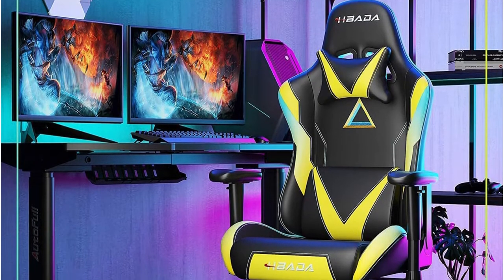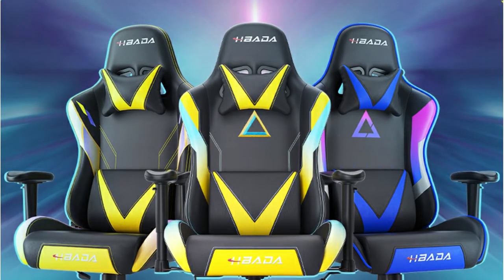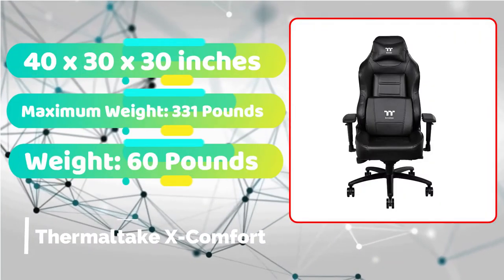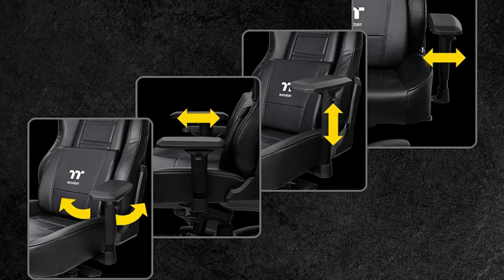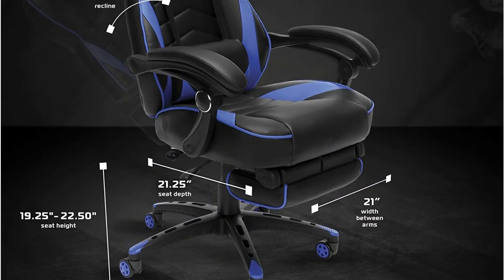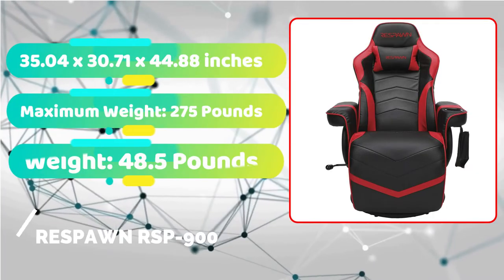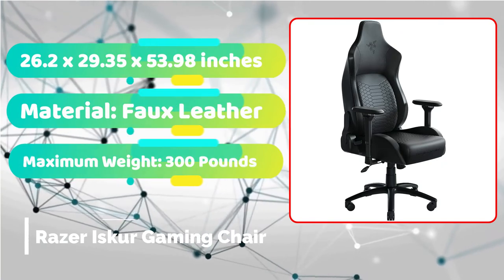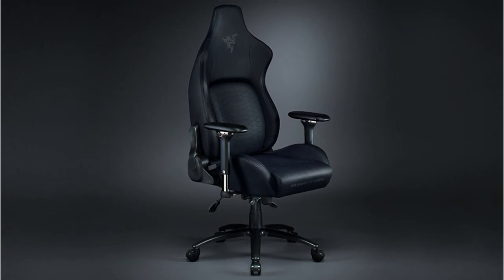Top Gaming Chairs 2022 | Gaming Chair Review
About This Video:
If you're looking for a comfortable gaming chair, look no further than the best gaming chairs on the market. These chairs are designed to provide optimal comfort while you sit in them for hours on end. Not only will they make your time spent gaming much more enjoyable, but they'll also help to keep your back healthy.